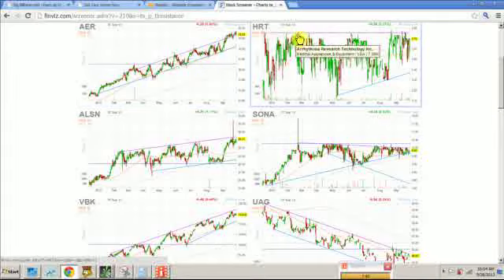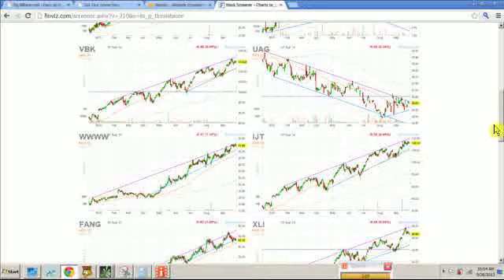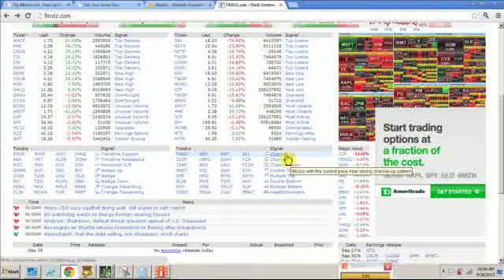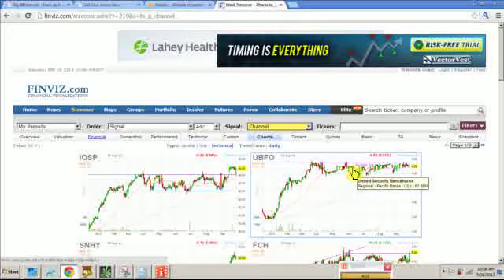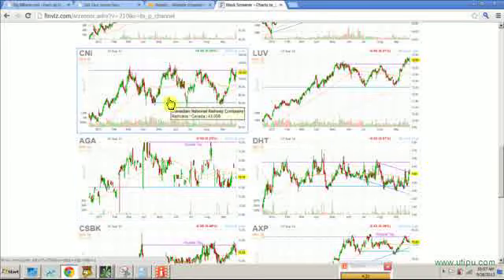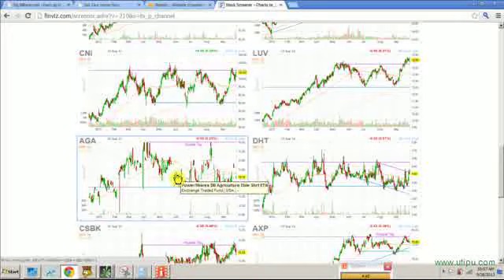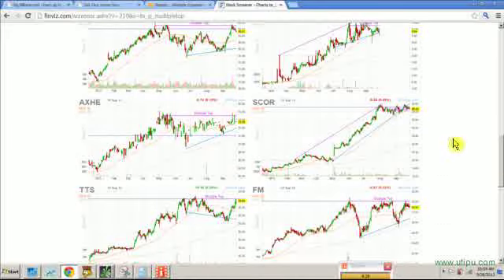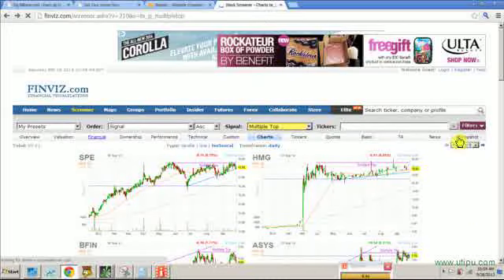Stock Chart Pattern Recognition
Stock chart patterns recognition is something elementary school kids can figure out with a couple seconds looking at a chart. The stock chart is read left to right and every line has more information attached to it. Understanding these lines and how they flow together to paint a picture will have a big effect on your dividend stock trading profits. After all we are here to make some money trading dividend stocks.